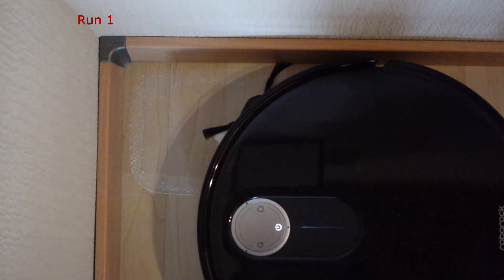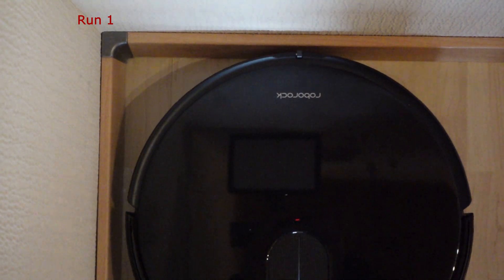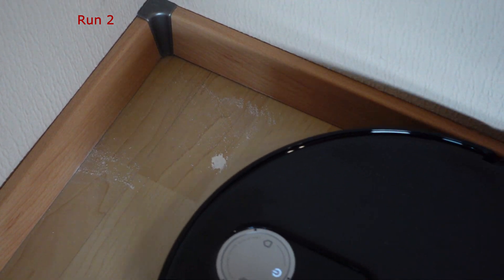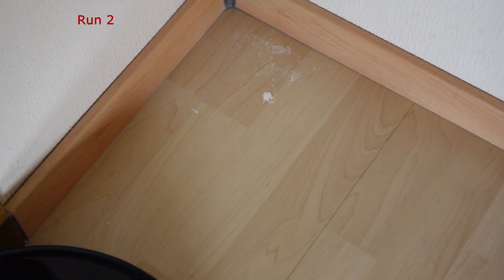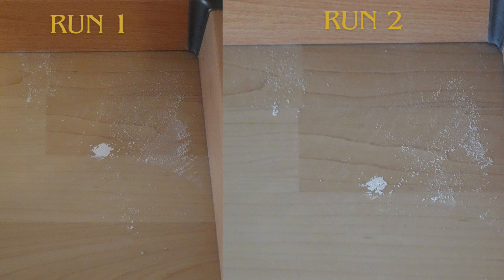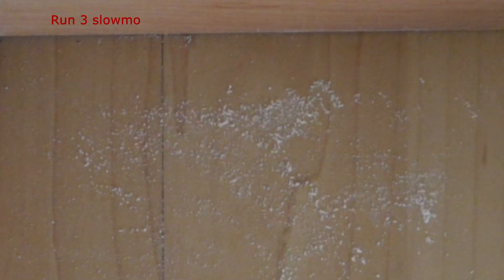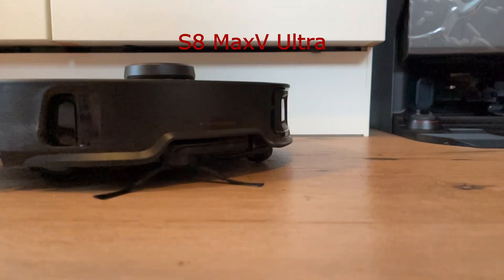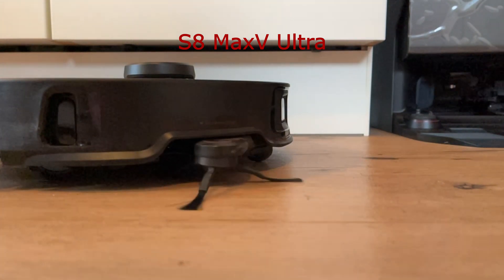Roborock QRevo SLIM FlexiArm design and details - pretty much the same issues like the S8 MaxV Ultra